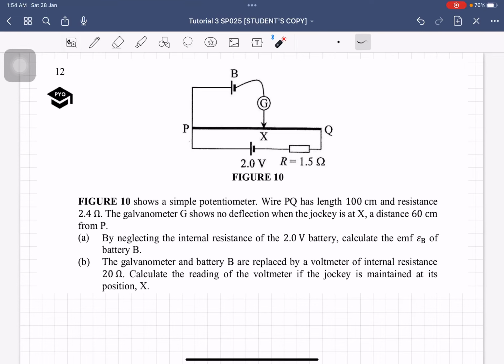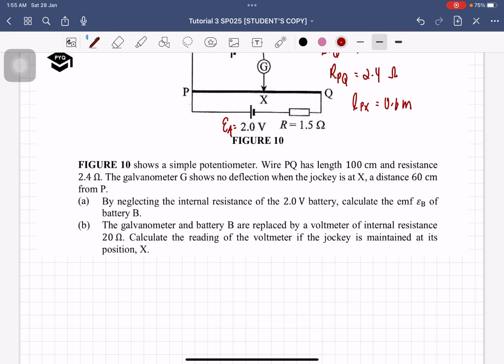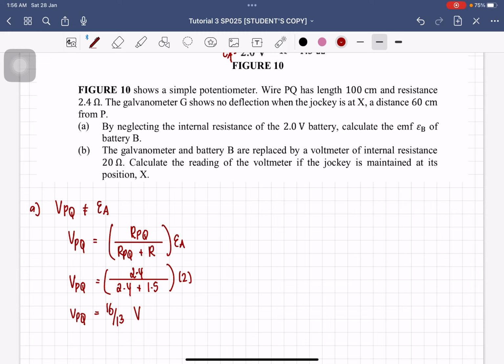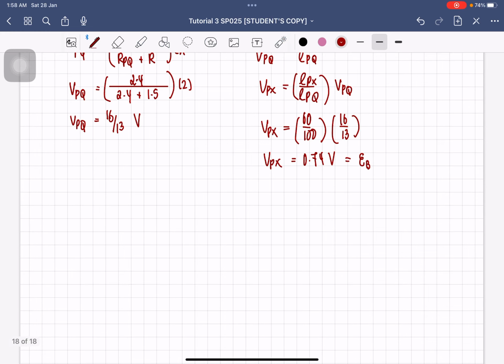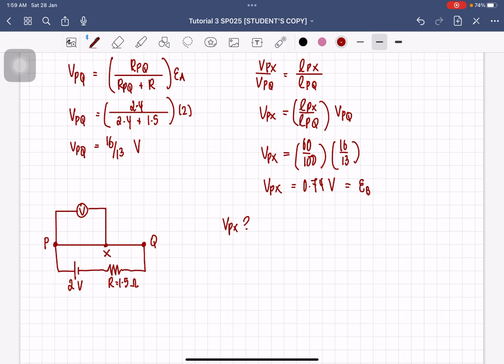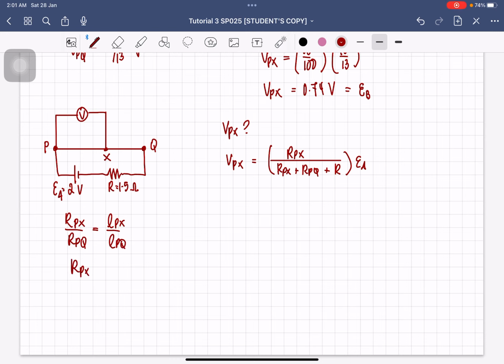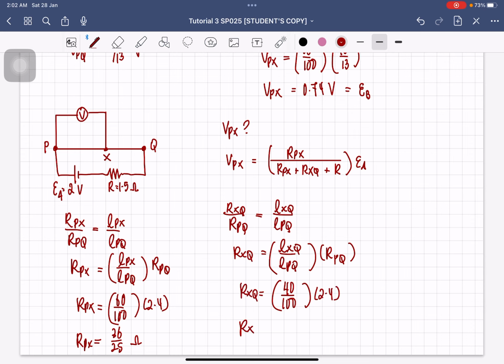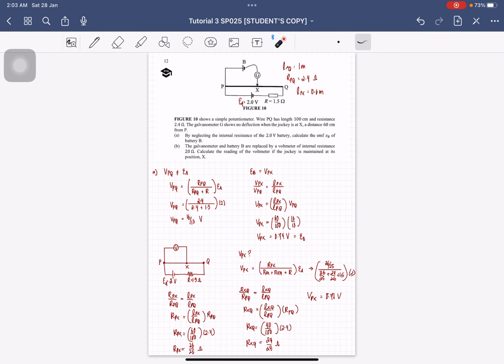Tutorial C3 - Q12